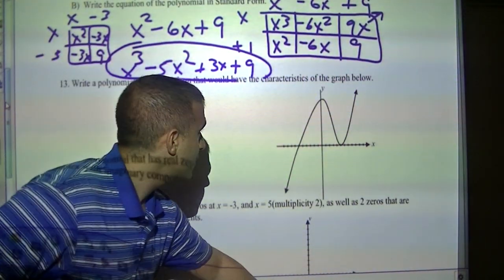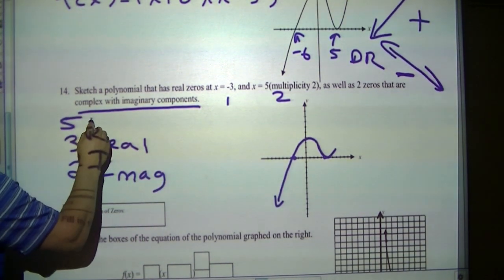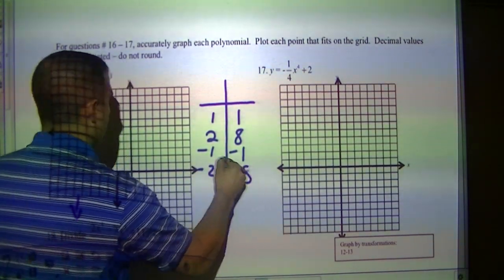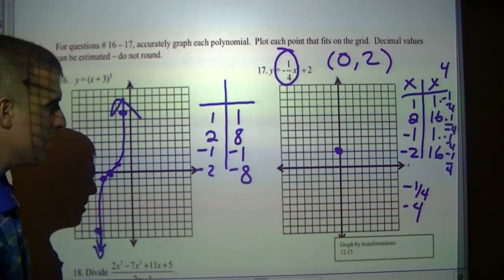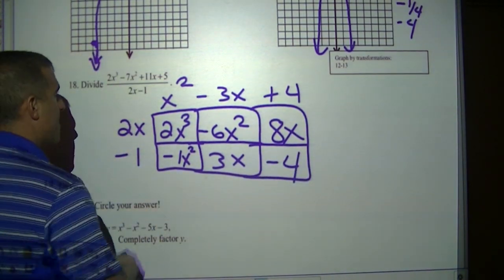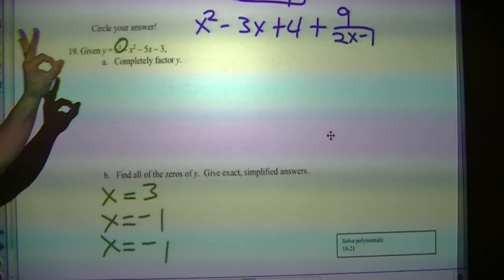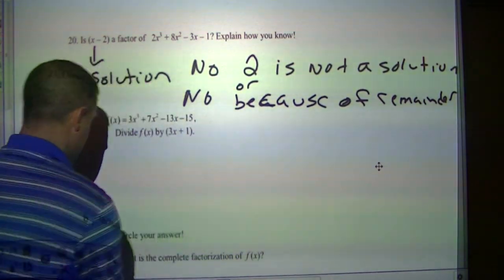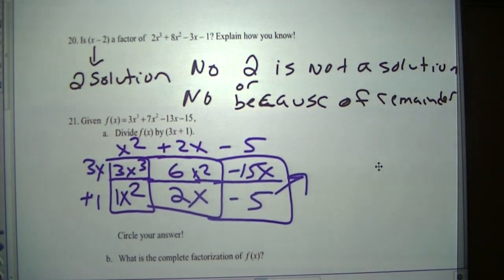Algebra 2 Polynomials Review Part 2 2014-2015 OPHS